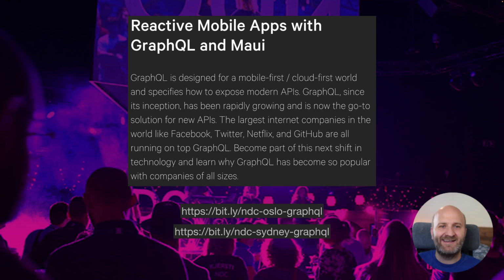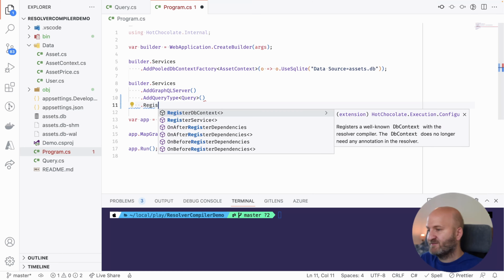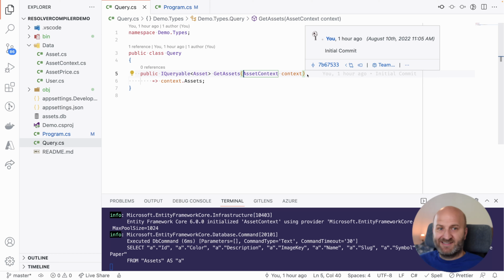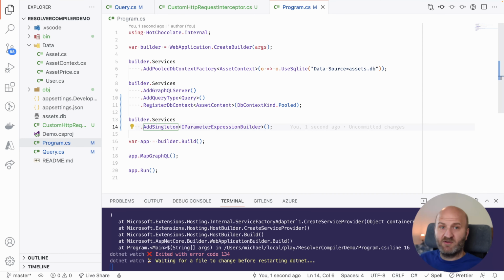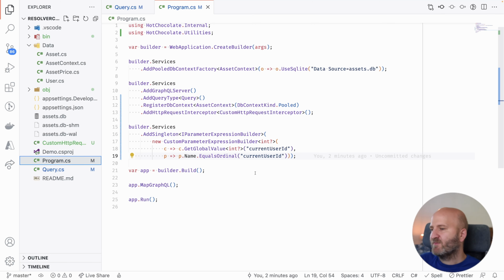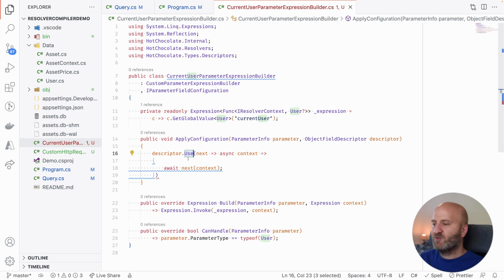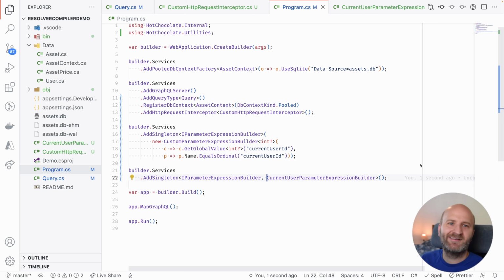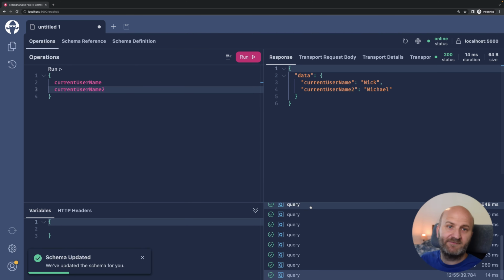Customizing the Resolver Compiler in Hot Chocolate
Hi everyone,

I am Michael, and in this video, I will dive deep into the Hot Chocolate core to see how we can customize the Resolver Compiler to simplify your existing code base or create powerful extensions.

You should already be familiar with Hot Chocolate before you dive into this deep dive episode :)